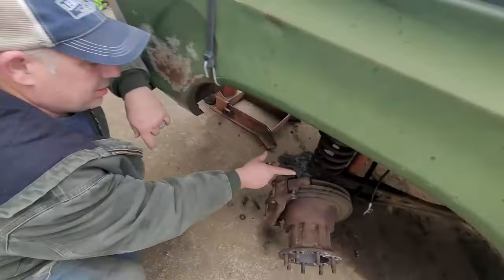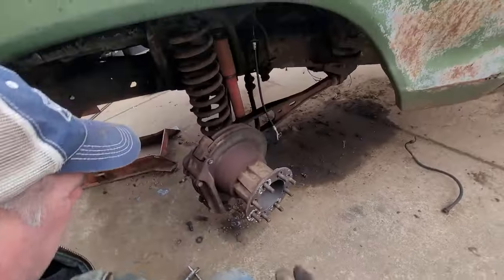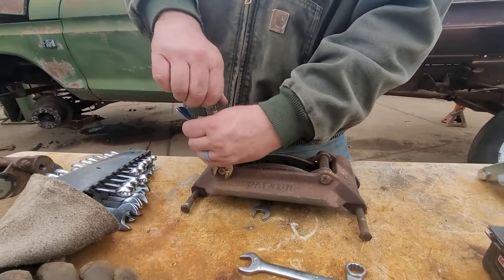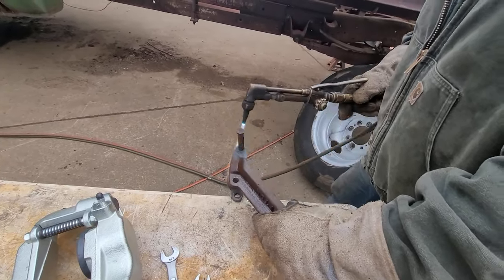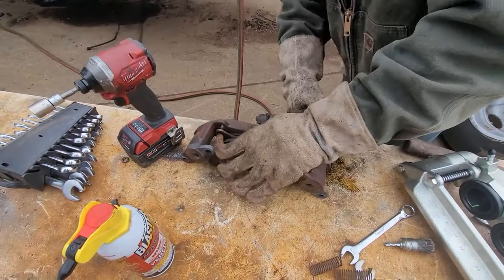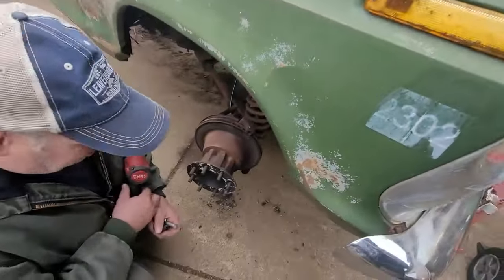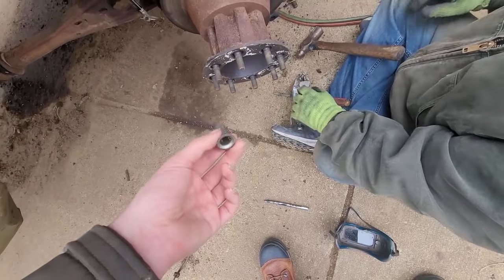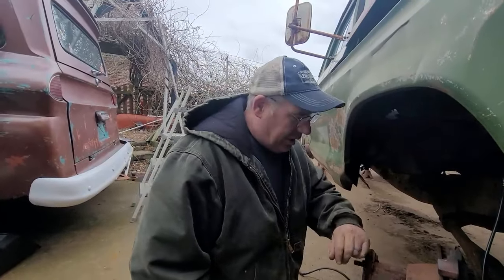1974 Ford: Front Brakes, left us in a pinch!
Front brakes! Yes brakes again, takes time and patience to get it right. We've got barely, just enough of each!

Stringing Bait -Gar Ashby